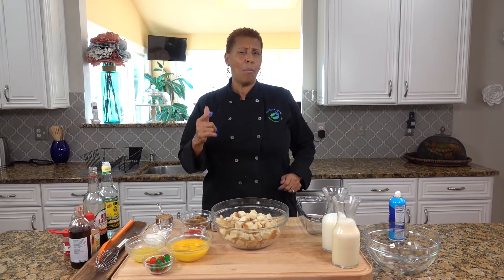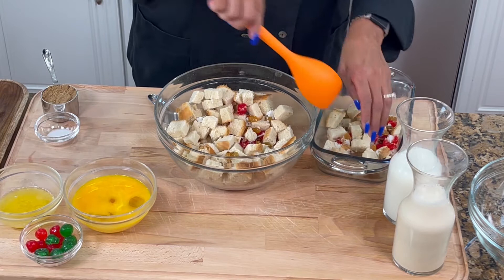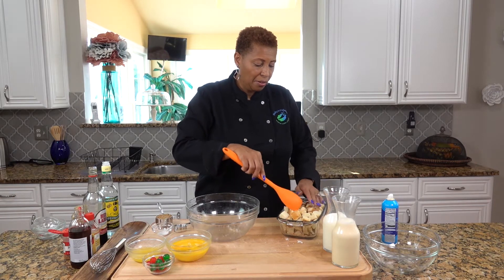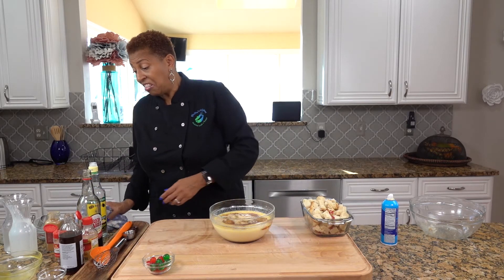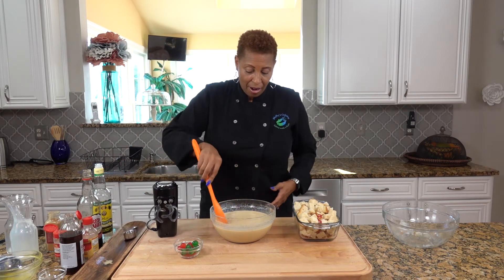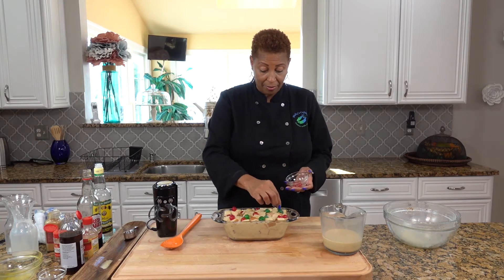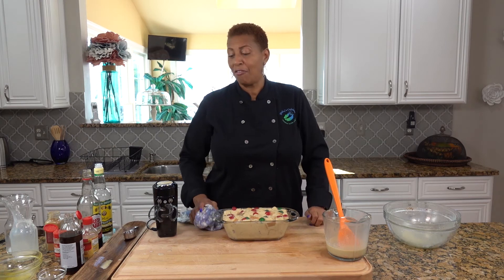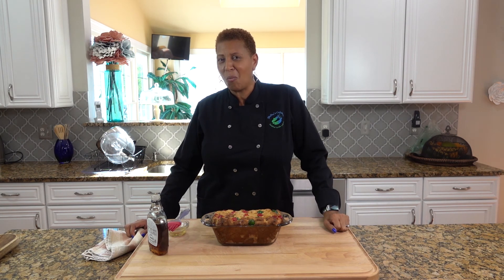Rum & Raisin Bread Pudding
Shelly’s Cuisine adds another bread pudding recipe to her website.

Rum and Raisin Bread Pudding!

Spice up your bread pudding by adding a little Caribbean flavor.